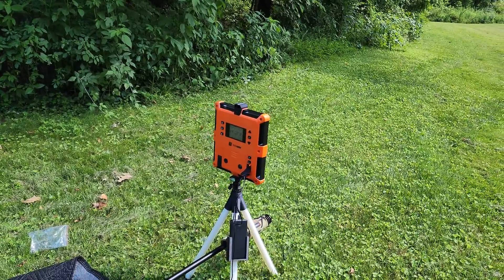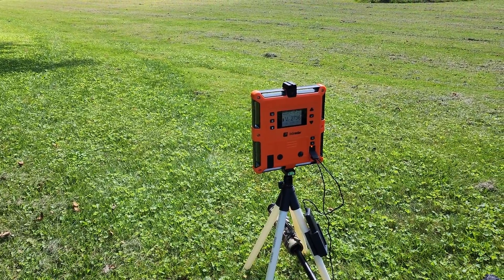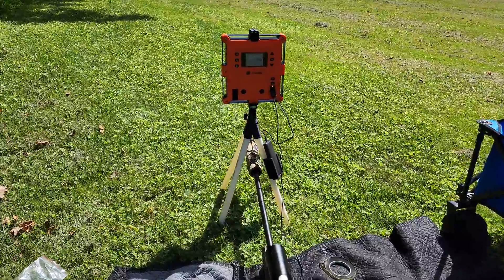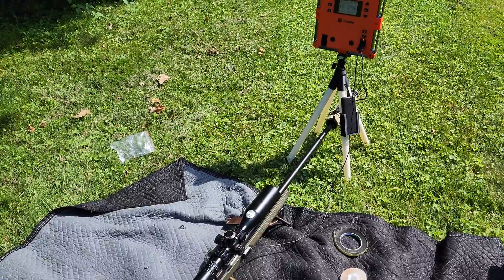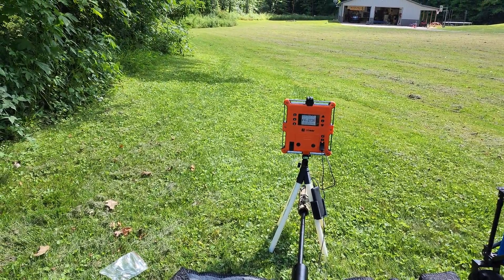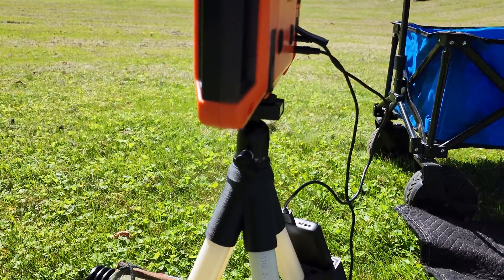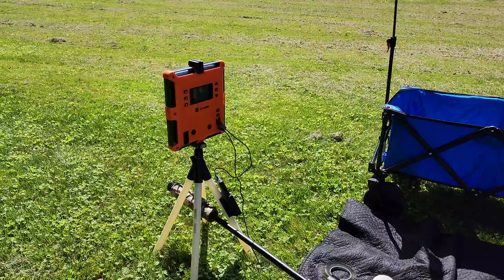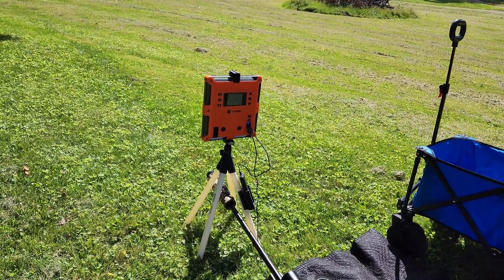If you own a LabRadar and hate it watch this.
After years of a love-hate relationship with my LabRadar I used my 3d printer and some accessories to make life with it much easier.

1. JKL Armament Trigger
2. 1 inch pipe (qty 4 approx 18inch long. (I'm using pex here because I had it next version ill use sched 40 PVC)
3. Labradar Tripod ball head (any ball head will do)
3. USB battery pack (in this case Anker PowerCore Essential 20K highly recommended)
4. 3D printed parts
5. 3/8 -16 Socked-headed cap screw.
6. 3/8 washer